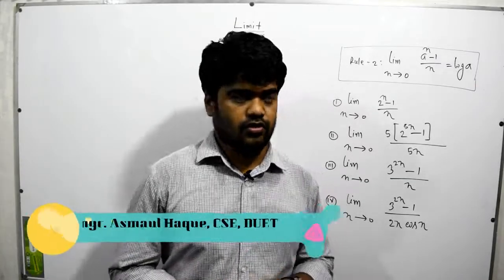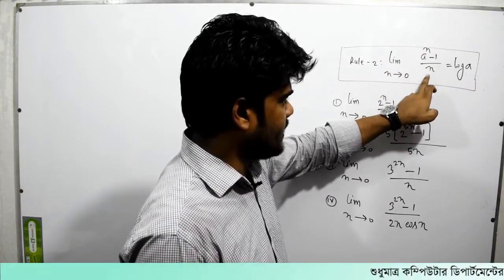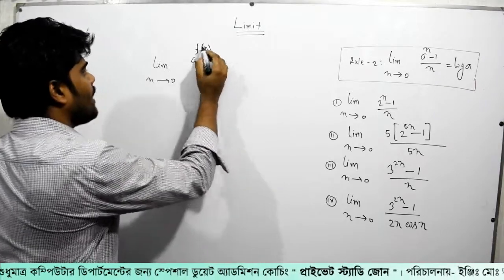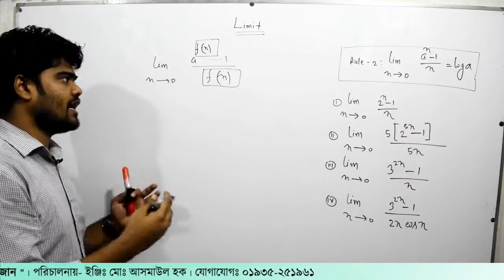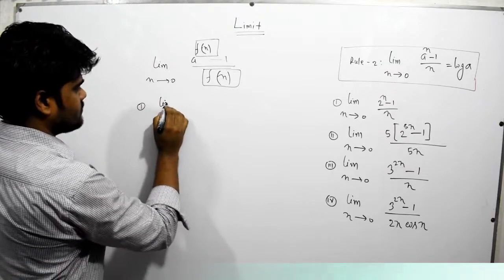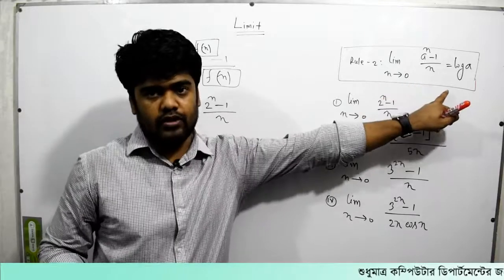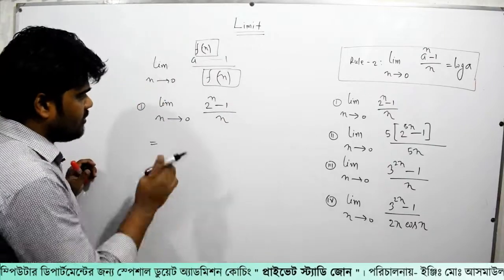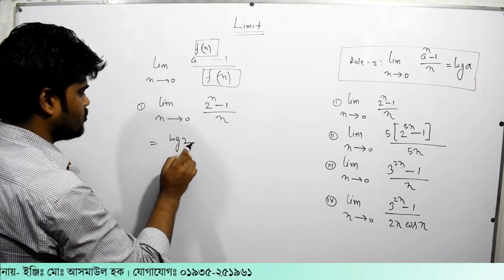10. লিমিট (সীমা) | ক্যালকুলাস পর্ব - ১০৯ | Private Study Zone